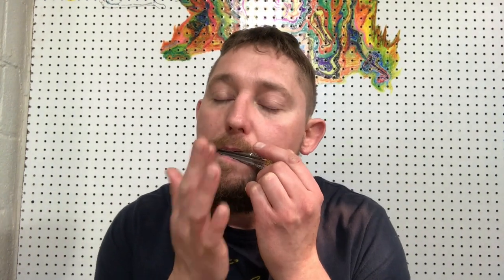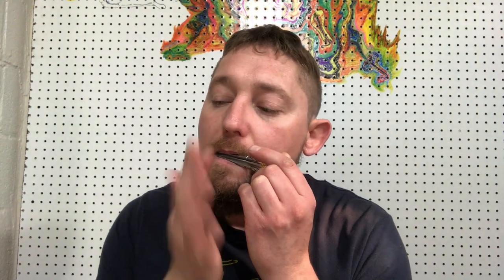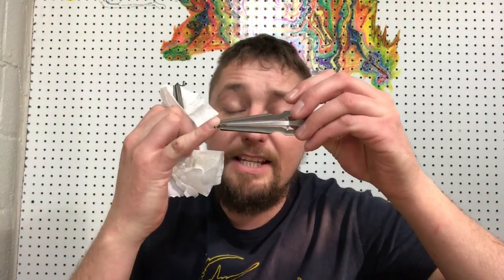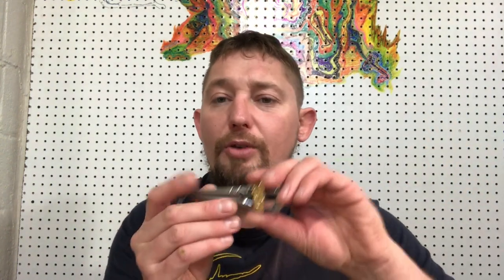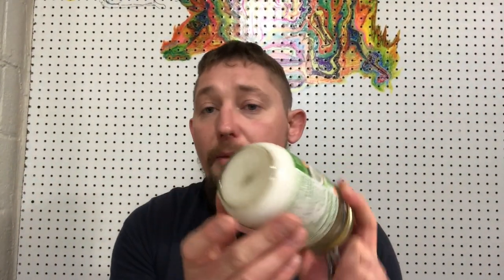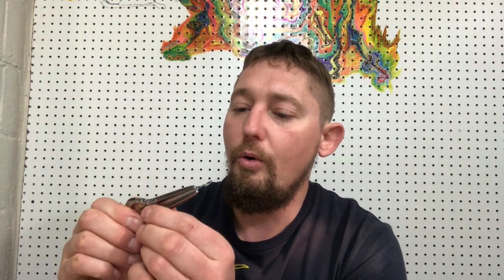How to clean and maintain a Jaw Harp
Some tips and a look at the process I use for cleaning and protecting the many jaw harps in my collection.